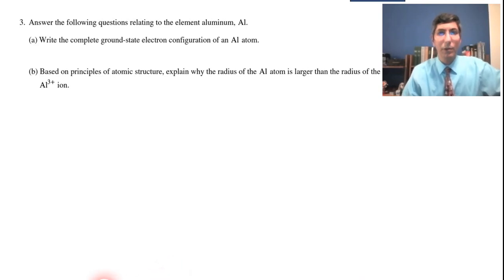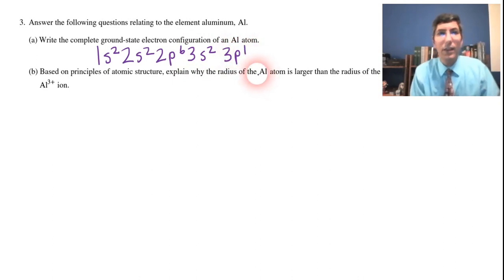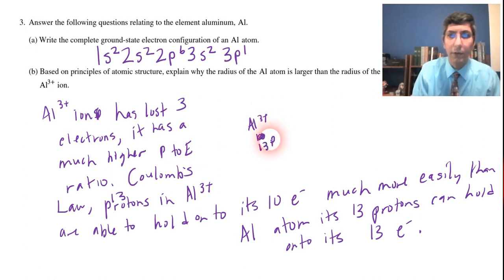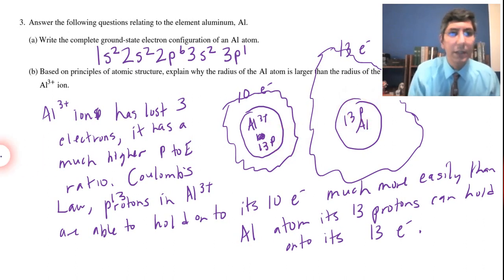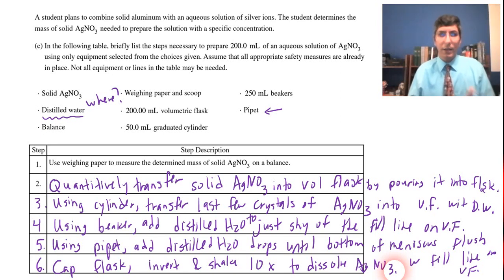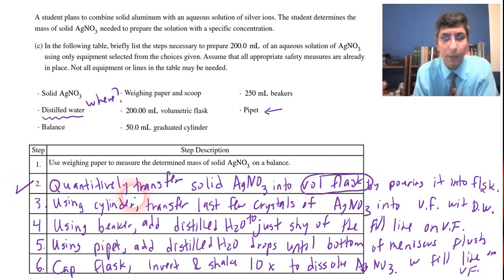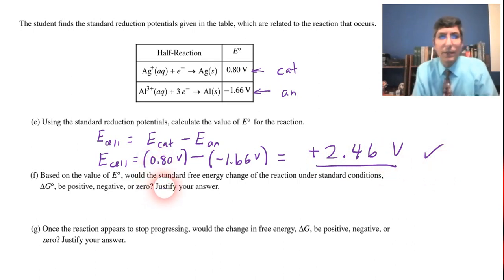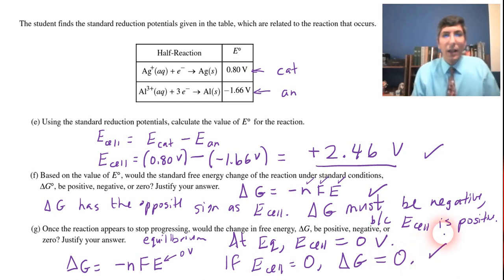AP Chemistry 2022 FRQ Free-Response Question 3 - SOLVED!!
In this video, Mr. Krug works out the complete solution for the AP Chemistry 2022 Free Response Question #3 with a possible point breakdown.  In my opinion, part (c) was vague and poorly worded, and I discuss the problem I have with that in this video as well.

My entire AP Chemistry course is right here on YouTube and available for you to watch, complete with practice problems and detailed explanations!

0:00  Introduction
0:34  Part A
1:05  Part B
3:38  Part C (The Rant)
5:48  Part C (The Answer)
11:36  Part D
14:48  Part E
16:17  Part F
17:27  Part G